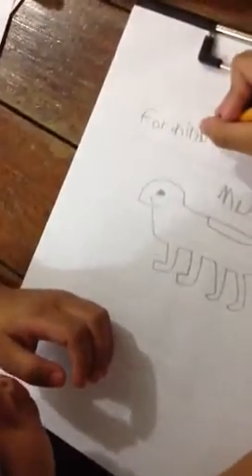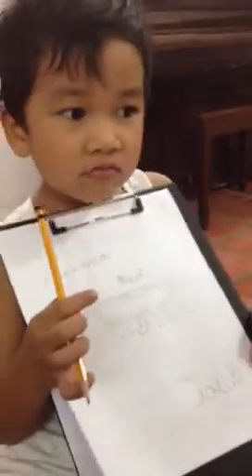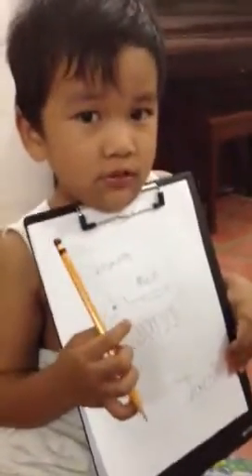Portrait of his hamster muff for ninang taris